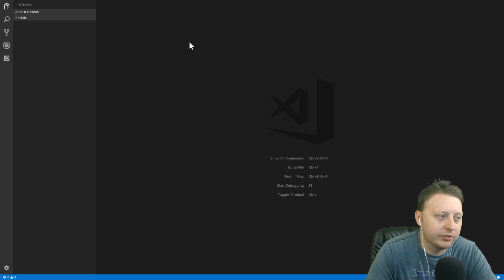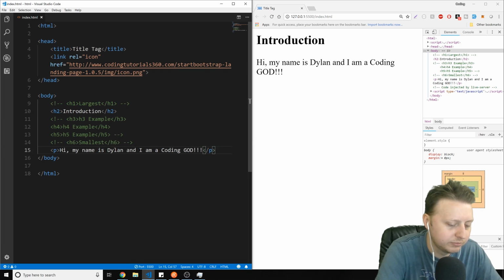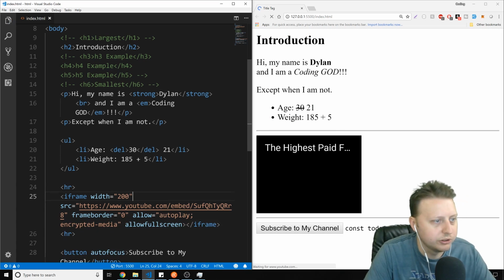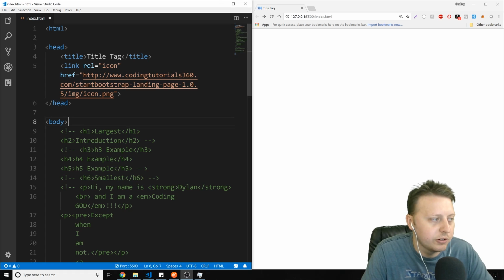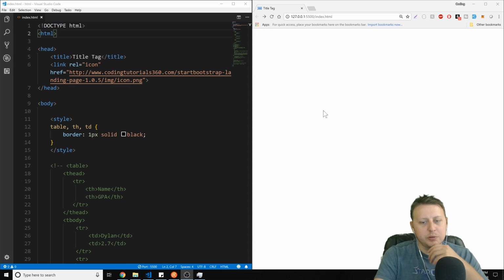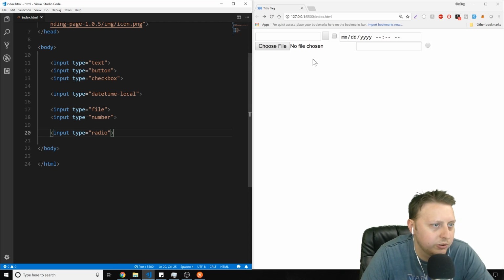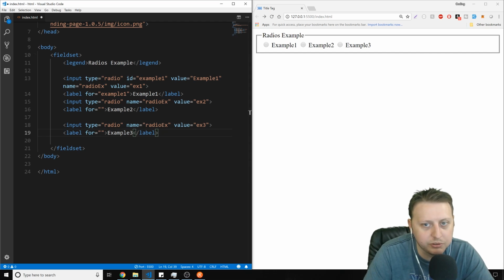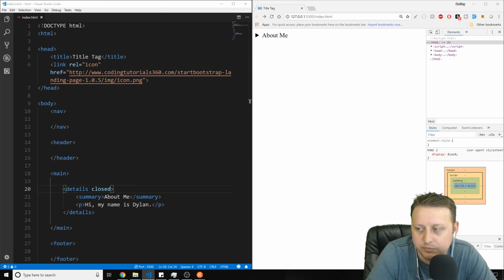Introduction to HTML| HTML 101 | TLDR HTML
► MY COURSES
My Courses with huge discounts:
- 100 Algorithms Challenge: How to Ace Your Next JavaScript Interview

► BOOK RECOMMENDATIONS
- The Complete Software Developer's Career Guide:
- The Total Money Makeover
- Clean Code

► MENTORING
- Tutoring, Mentoring and Course Walkthroughs available: